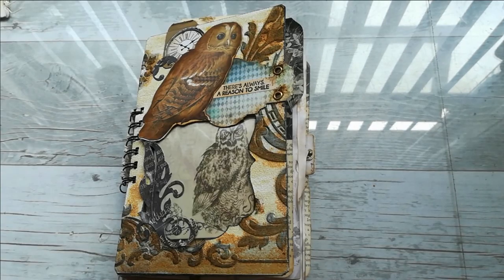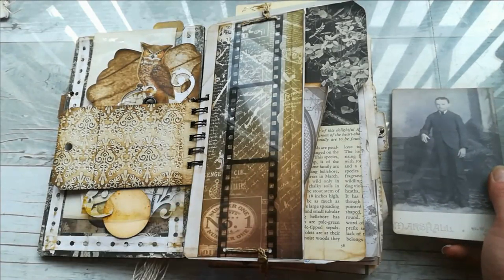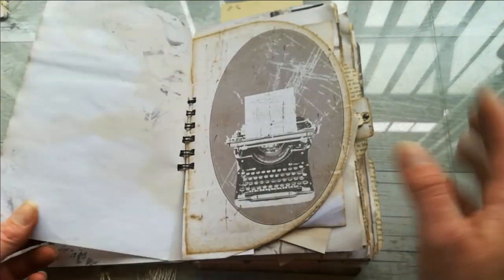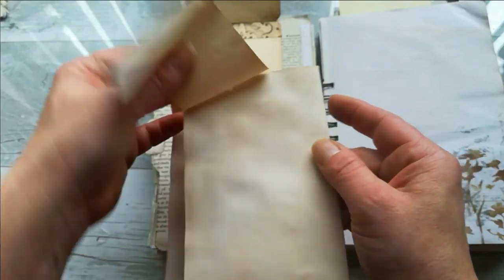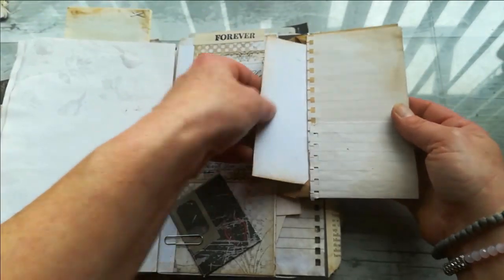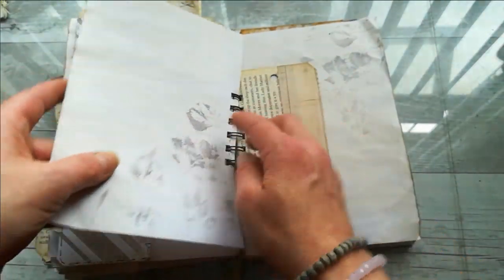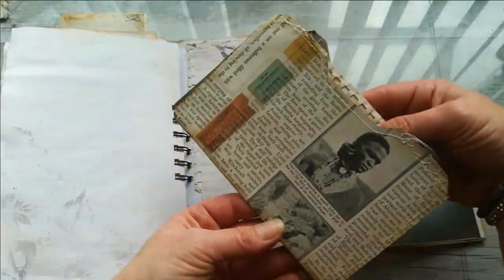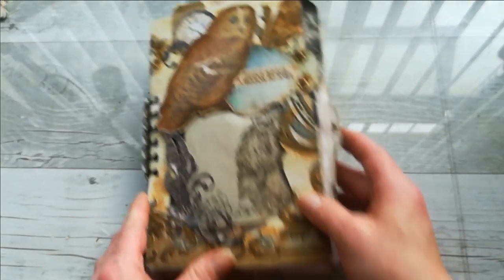Owl's spiral binded journal right way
Hi everybody again, this time it should be the right way .

You can find me:

I would like to say huge thanks belongs to my amazing patreons! Especially to Tina Steinhaus, Andreii Romanus,Anne Dwyer, Marie Dahlberg, Sue Southhall, Jan Spencley, Willow Cartwright, Emilly F Pisello, Roxana Fuiorea, Lynn Price, Sheri, Rea Davis-Lewis, Jennifer Volkert, Amy Norton, Beverly Saladino who took really huge step to support my creative journey. Thank you so much to all of you 💖